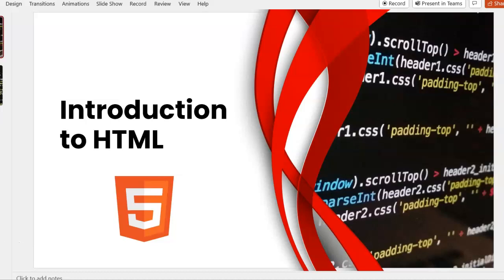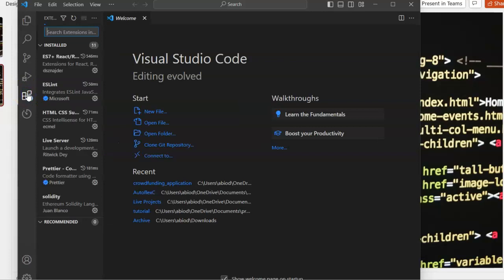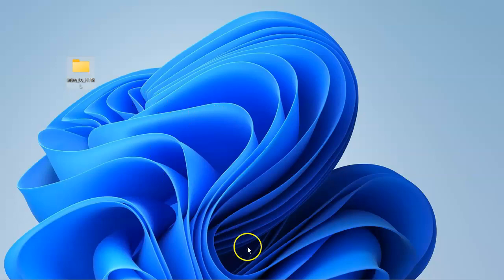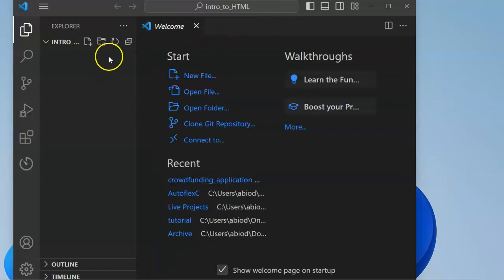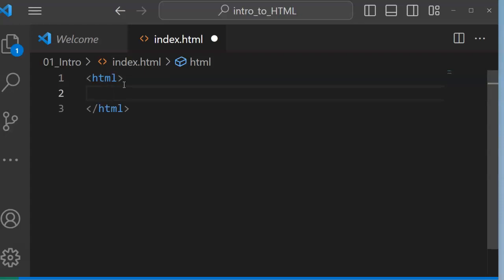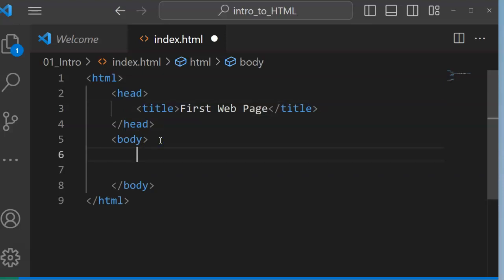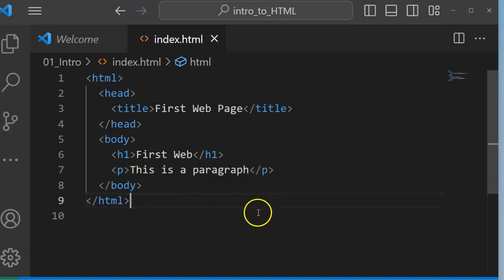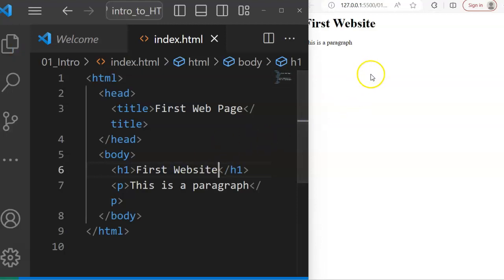HTML Tutorial for Beginners Series | Introduction & Basis of HTML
Welcome to our comprehensive HTML tutorial for beginners series, the ideal resource to kickstart your journey into web development. In this HTML crash course, you will delve into HTML5, explore essential HTML basics and tags, and discover how to create HTML tables, forms, and many other concepts. The HTML tutorial videos complete playlist will be made available on YouTube, and you can access the full course in a methodological manner. We've also got HTML examples with projects to help you gain practical experience.

For those using VS Code, we will recommend must-have HTML editor extensions for an efficient coding experience. Enhance your HTML skills and test your knowledge with our HTML quiz. If you want to explore real-world HTML projects, the GitHub repo will be of great help. Join us as we guide you through this HTML and CSS tutorial in English, offering invaluable HTML skills you can use to create your own projects.

Source code / GitHub Repository [Don't forget to give it a star ✨]